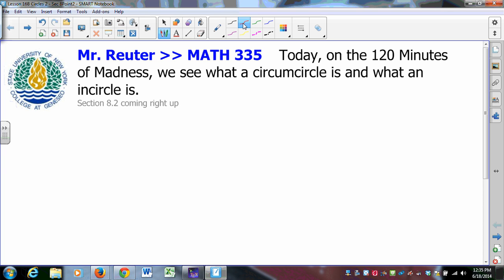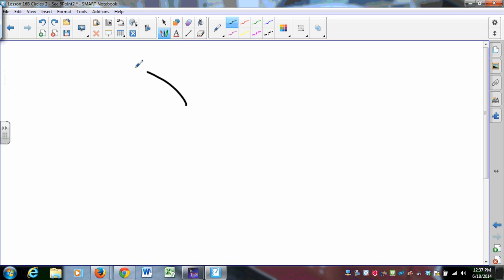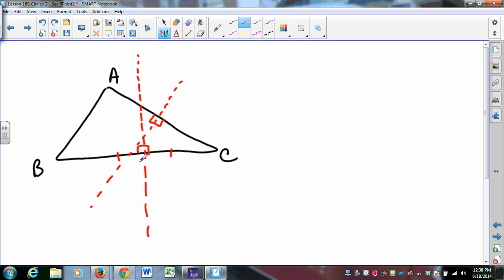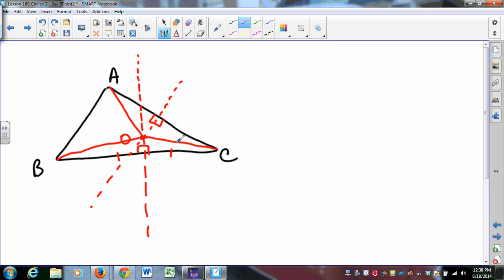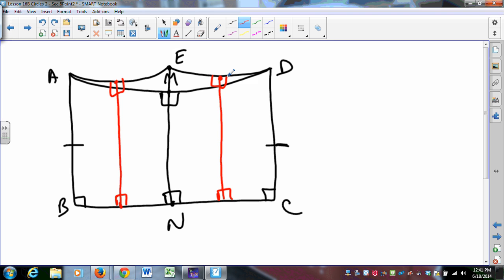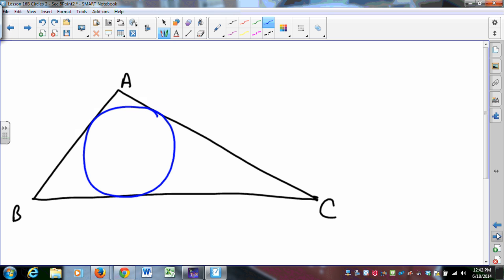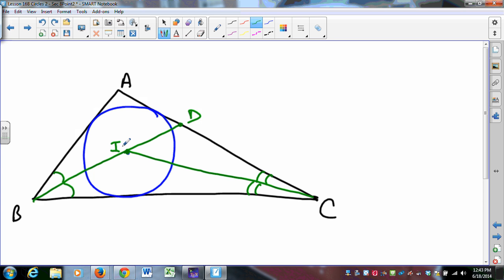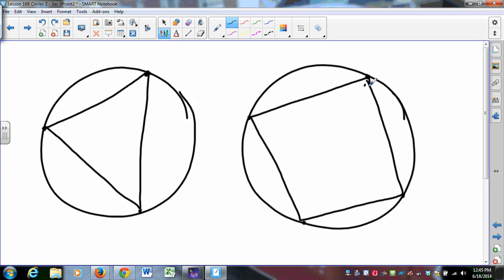MATH335 SUNYGeneseo Circles 2 - Circumscribed Circles and Inscribed Circles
This lesson outlines the ideas found in Venema's Foundations of Geometry Section 8.2, in which he describes circumcircles and incircles.